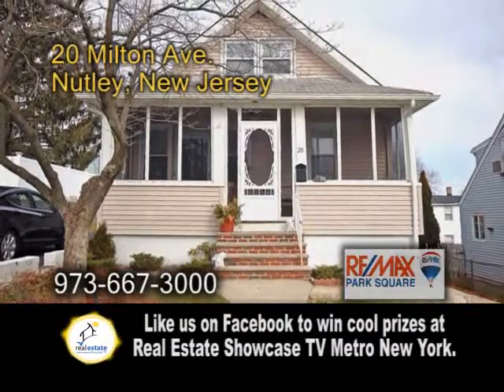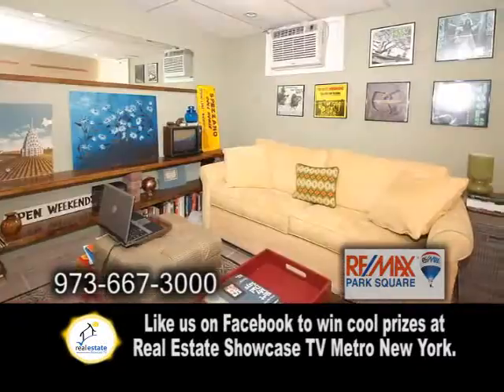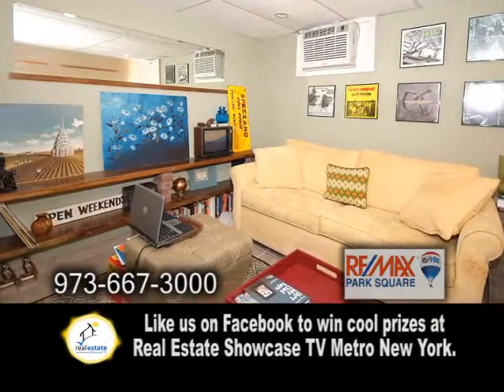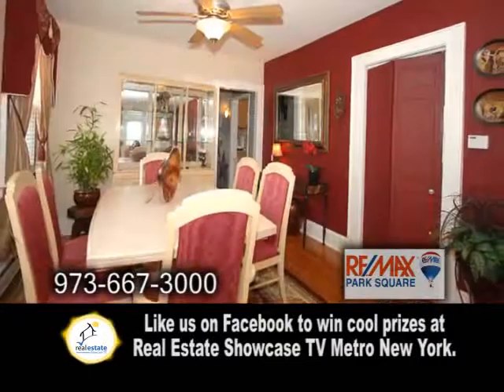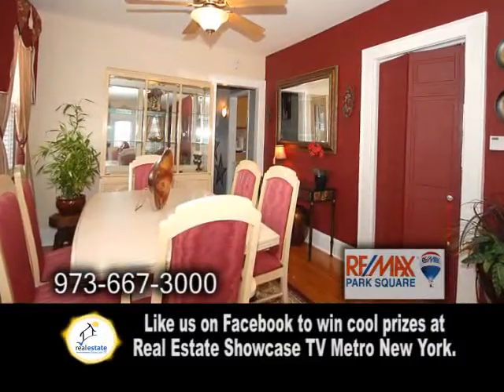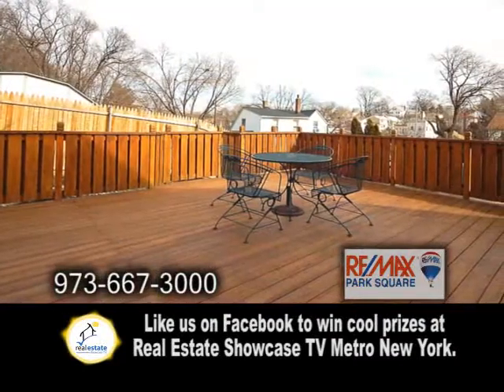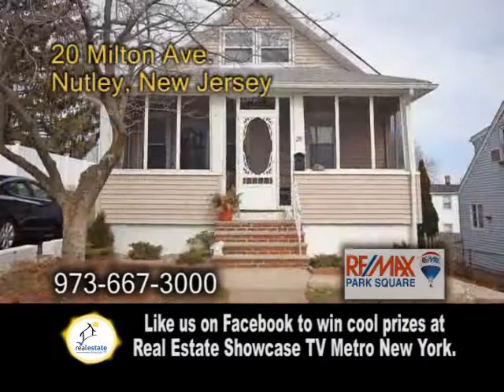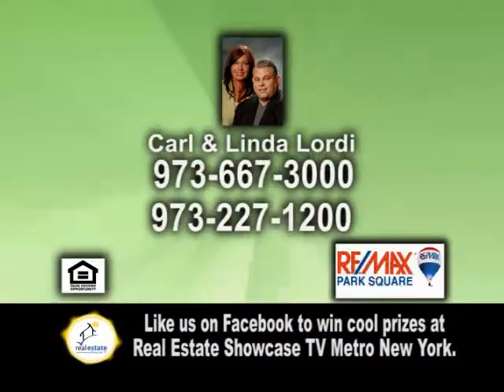20 Milton Ave Carl & Linda Lordi REMAX NYC NJ Real Estate Showcase TV